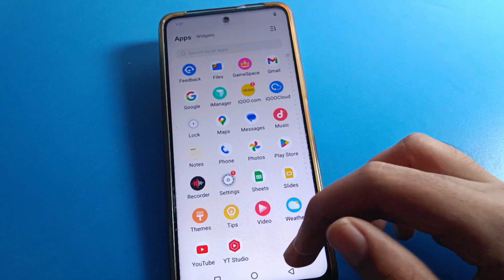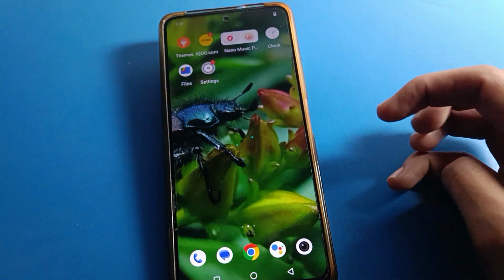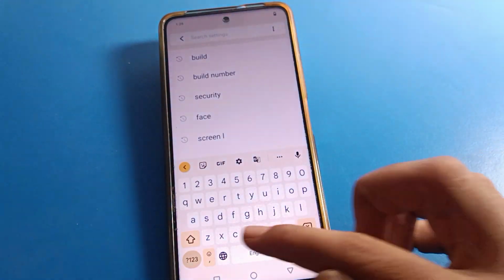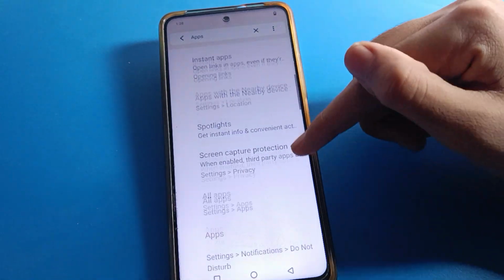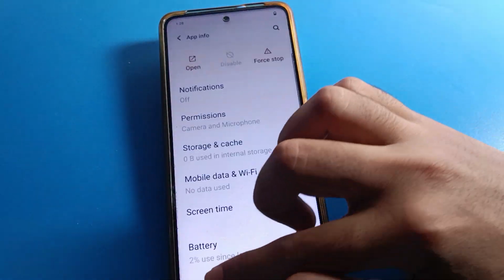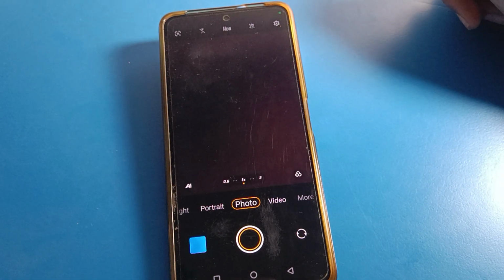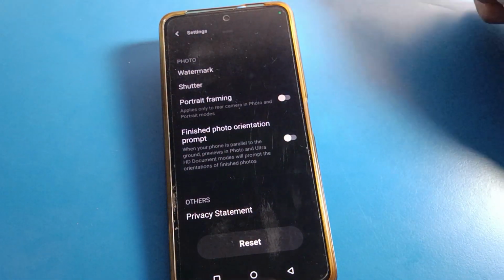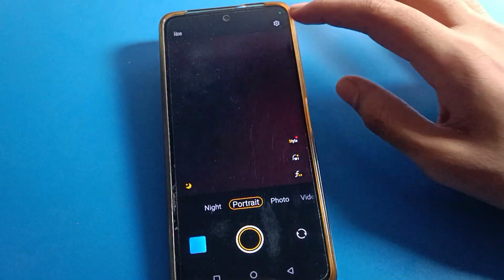Camera Lag problem iqoo 9 se 5g, how to solve camera lag problem iqoo phone